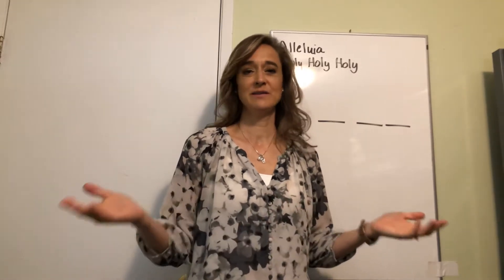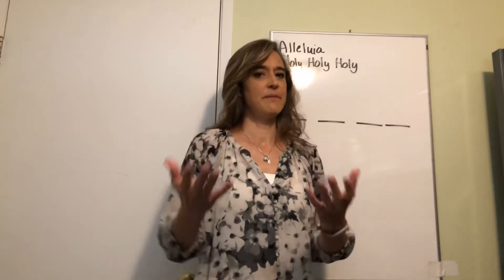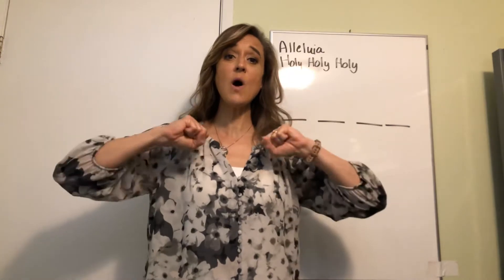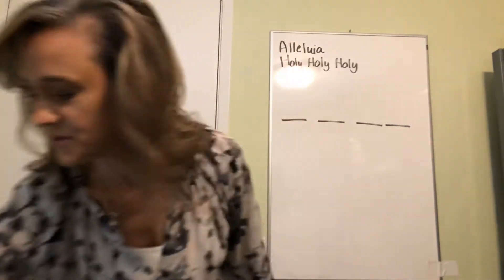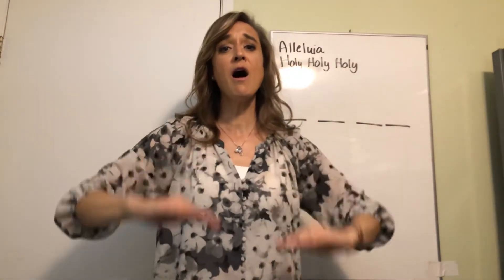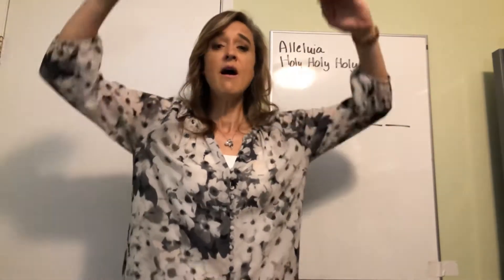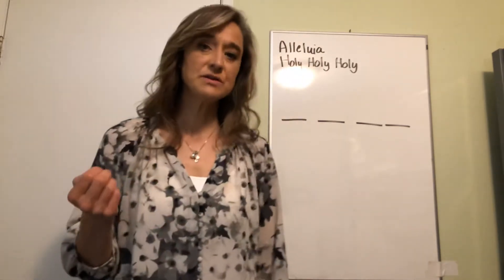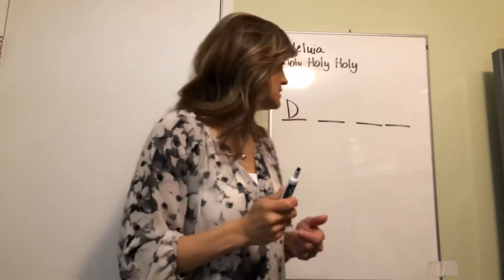5th grade solfege practice week of April 27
Get a pencil and paper for dictation!